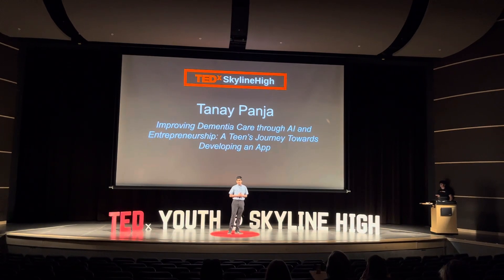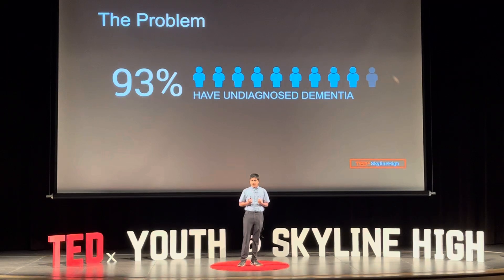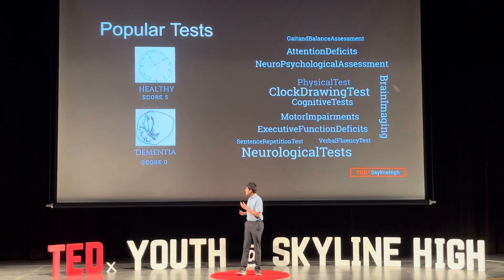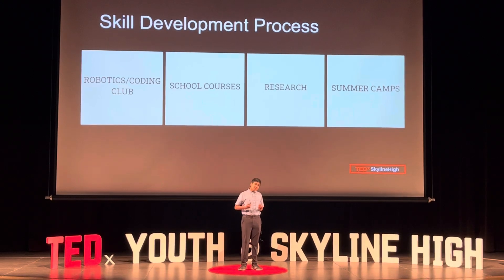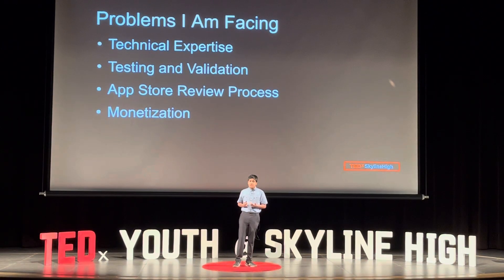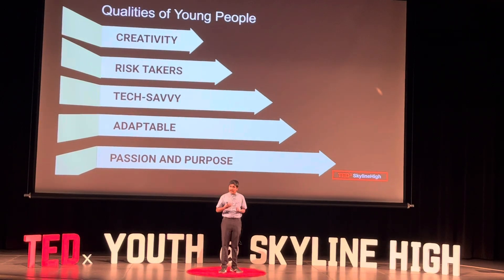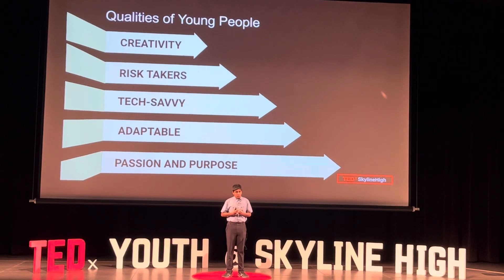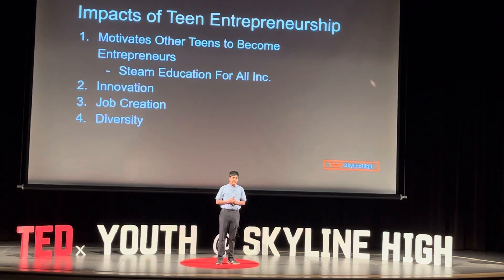Improving Dementia Care through AI and Entrepreneurship: TEDx Tanay Panja.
Improving Dementia Care through AI and Entrepreneurship: A Teen’s Journey Towards Developing an App by Tanay Panja